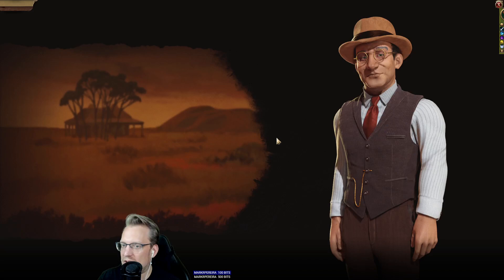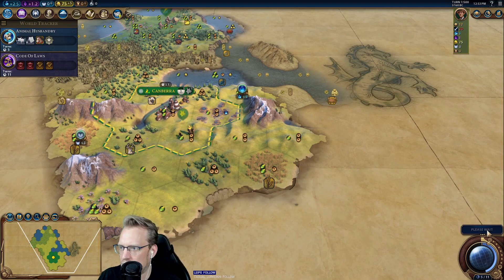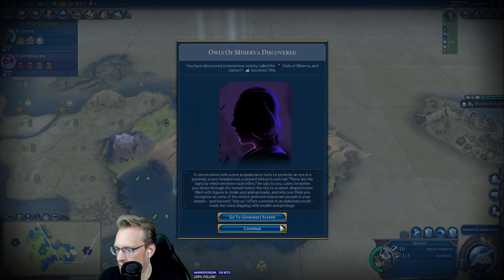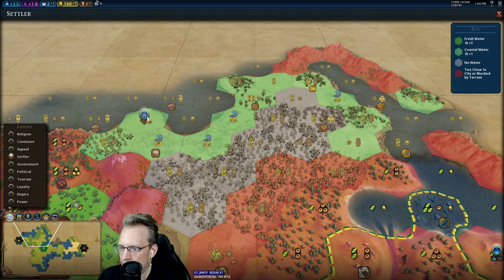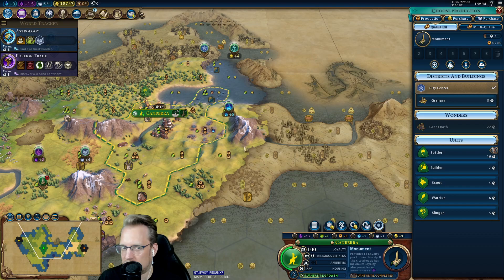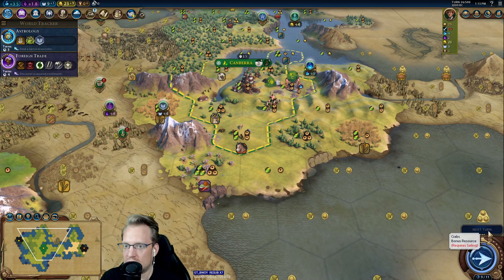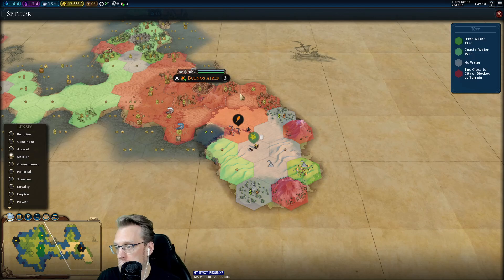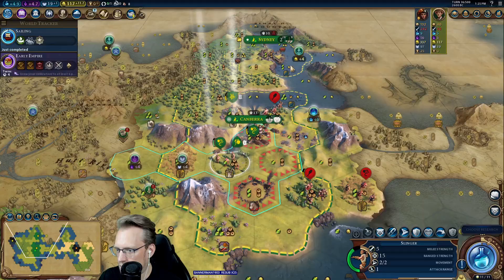Deity - OMM - John Curtin - Part 1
Part 1 of our One More Marathon game with John Curtin